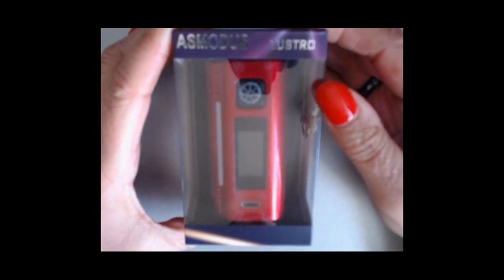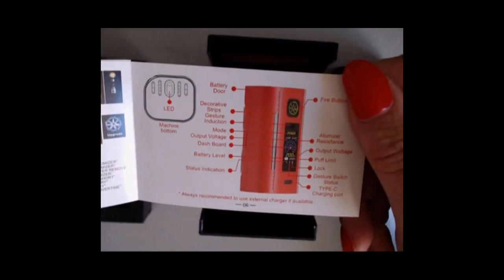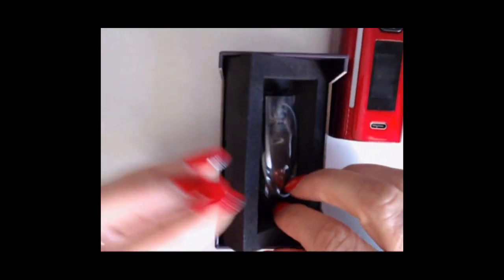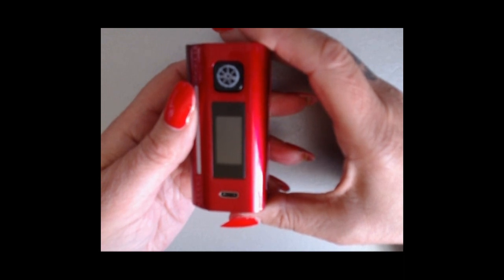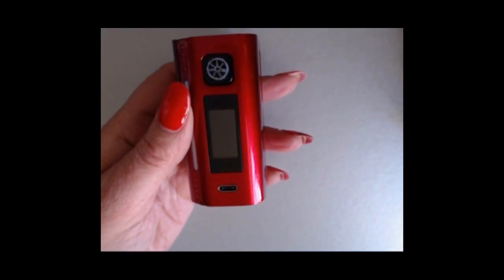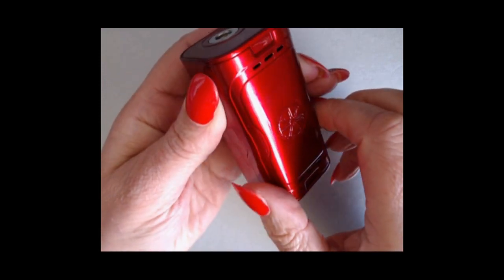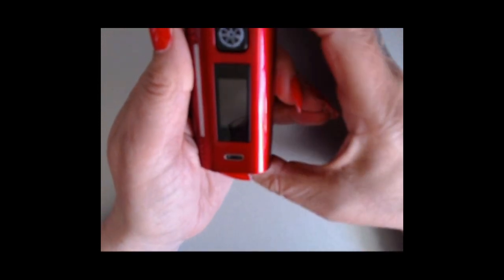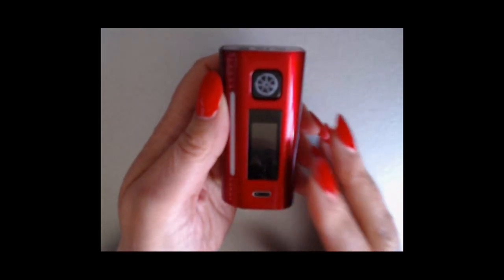Asmodus Lustro 200W Review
Hi guys, my name is Jules Mama Vapes and here are my thoughts on the Asmodus Lustro 200W Mod.
I try to be as honest as I can but at the end of the day I'm sharing my thoughts with you and you may not agree with them all, but that’s fine as we are all different and unique.
I hope you enjoy my strange, quirky way of reviewing. Love u muchly!!

Would you like to help me? If you would like to help my channel grow, then please don’t hesitate to get in touch with me at or if you wish, you can also donate via Paypal using the same email address. Your help would be greatly appreciated.